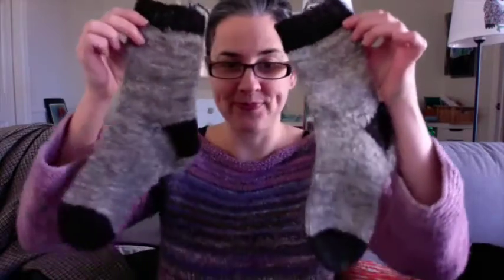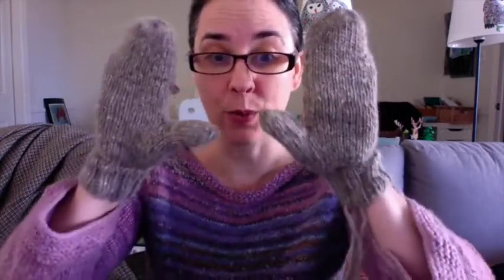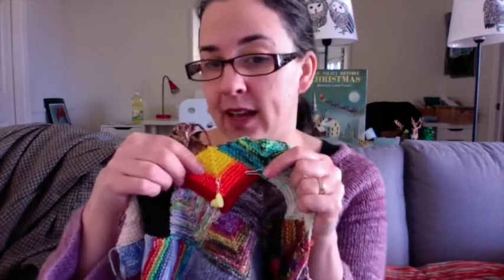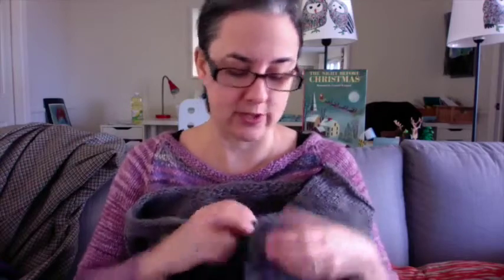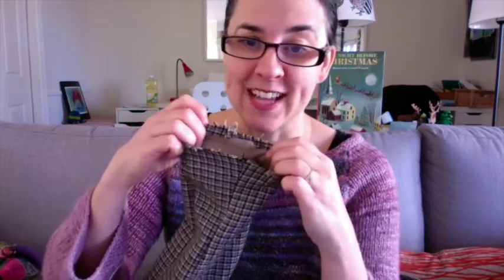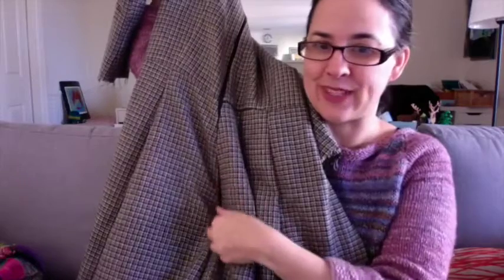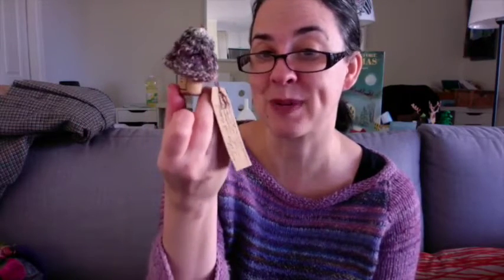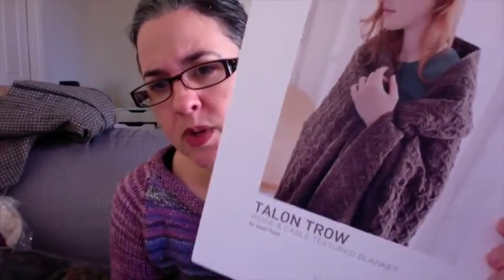Episode 175: When Alice attacks